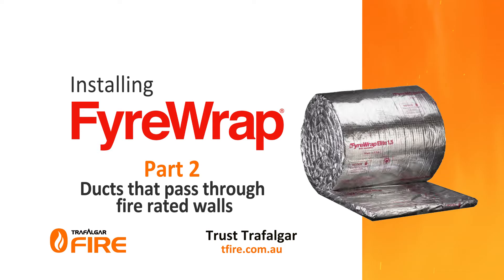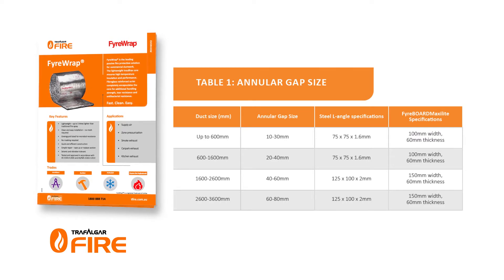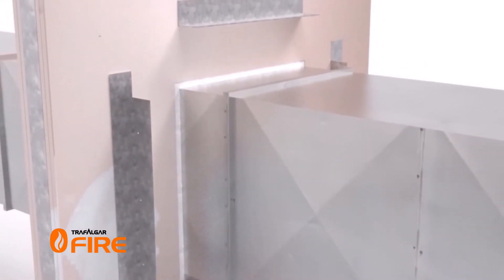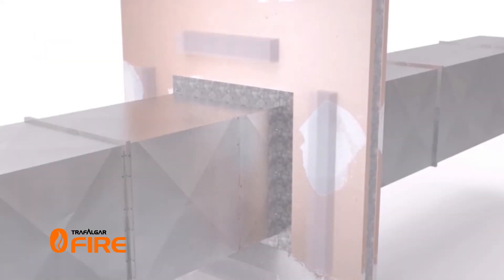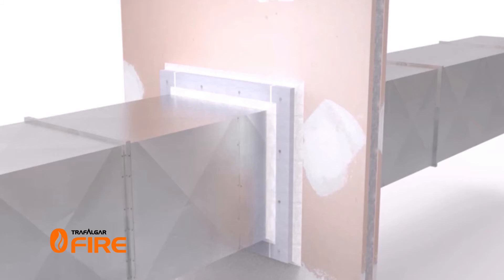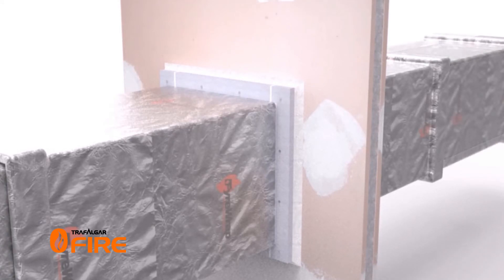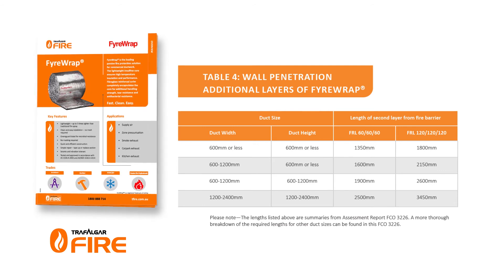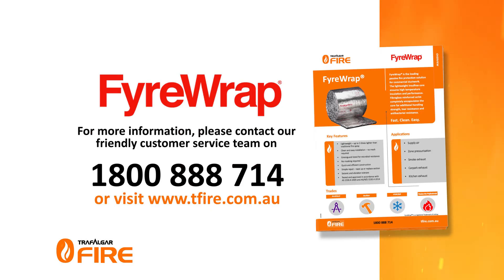How to Install FyreWrap - Ducts through Fired Rated Walls